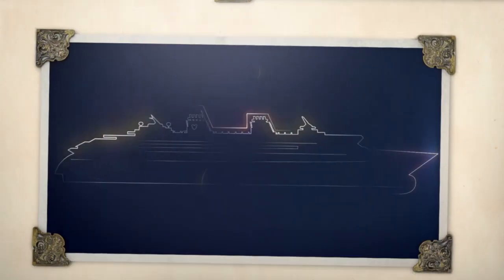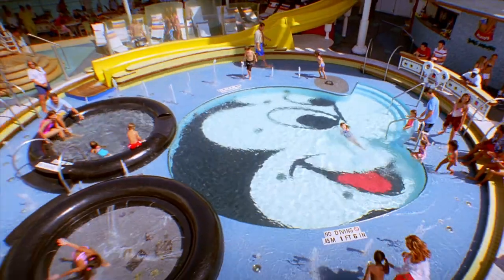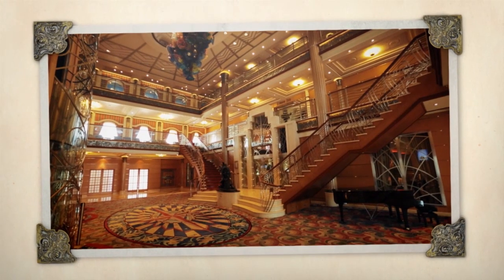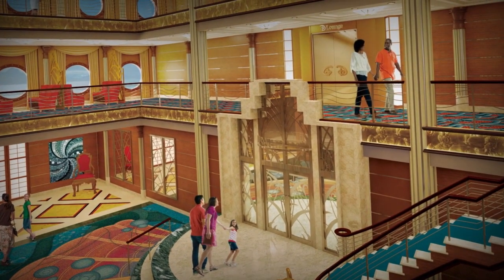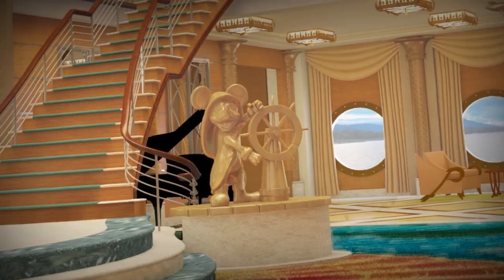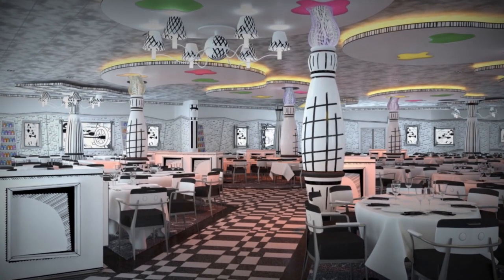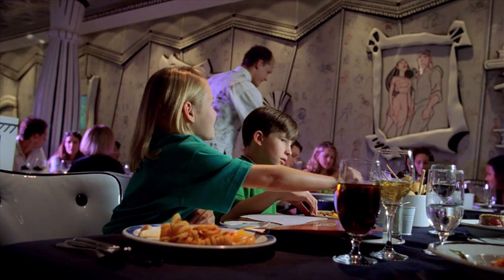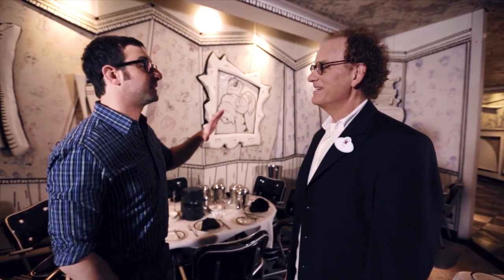Danny Forster finds New Enchantments On Disney Magic | Disney Cruise Line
We're back on the Disney Magic with TV host Danny Forster and this time, it's all about Families.

The Disney Magic was designed with families in mind, and it's about to get even more magical with new spaces and enhancements planned for all ages, all throughout the ship.

About Disney Cruise Line:
Disney Cruise Line offers a vacation experience unlike any other that magically brings families together while providing unparalleled kid fun and relaxing adult time. Discover what sets us apart during a one-of-a-kind voyage that includes the world-class hospitality, legendary service and attention to detail that Disney is famous for—it's magic only Disney could provide.